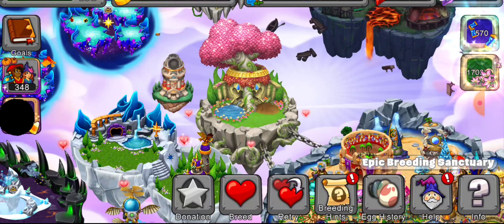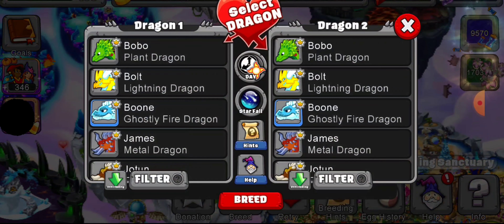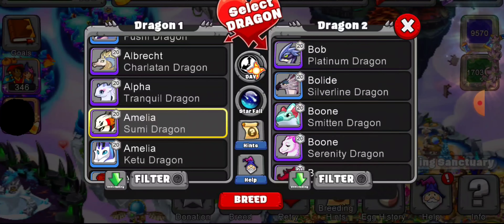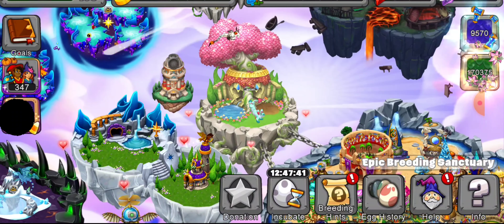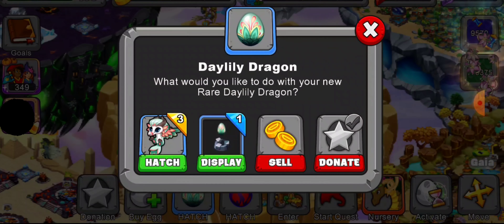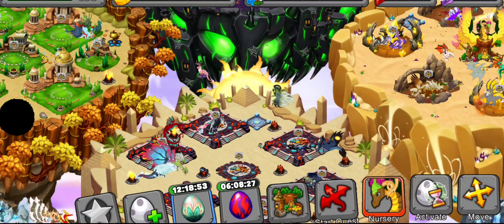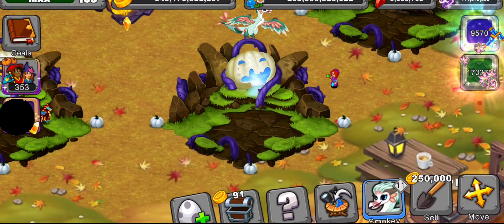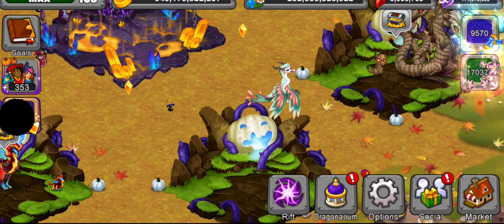How I bred a Daylily Dragon in Dragonvale!!/Leveled up to Max level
This video shows how I bred a Daylily dragon. I will also level it up to Max level 20!

Produced by Umbrtone
Provided by Umbrtone-No copyright
music